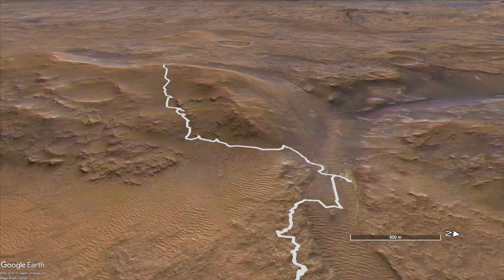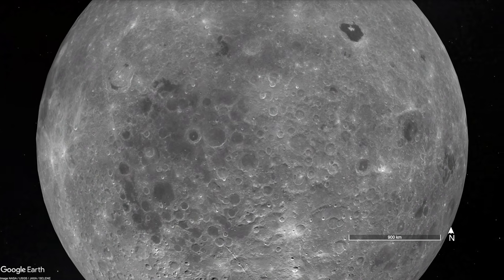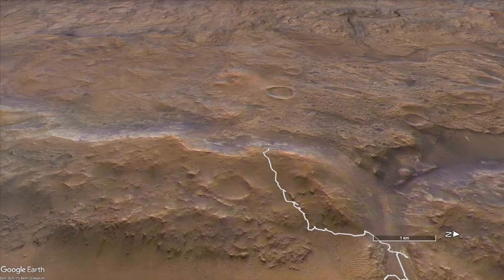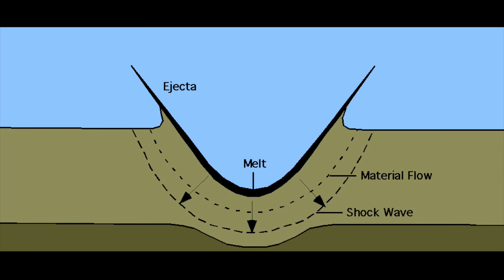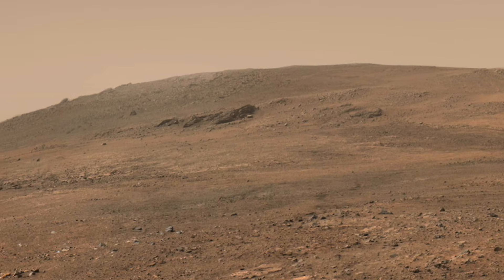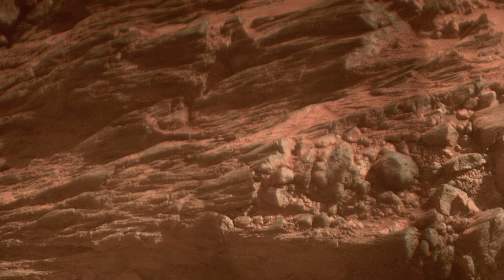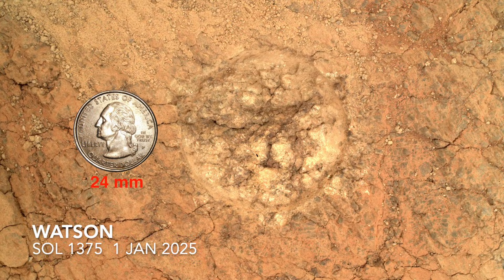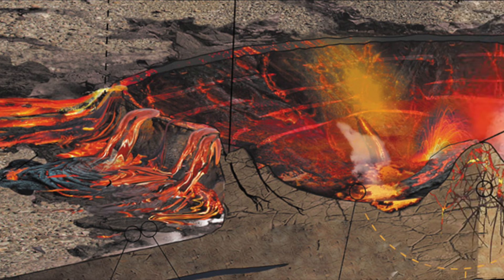Perseverance documents nature’s most destructive process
Episode 196
The first signs of the cataclysm that formed Jezero crater started to appear on the long drive by Perseverance up its rim.  Now on the other side, Perseverance is encountering rocks clearly formed in the fiery aftermath of a giant impact event.